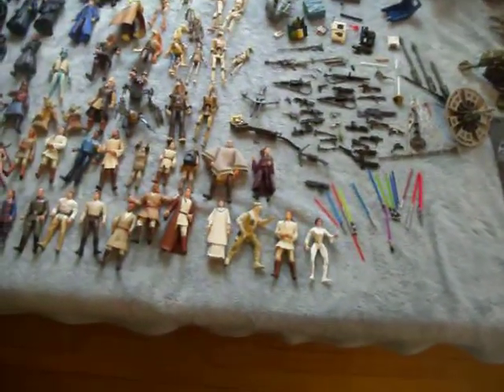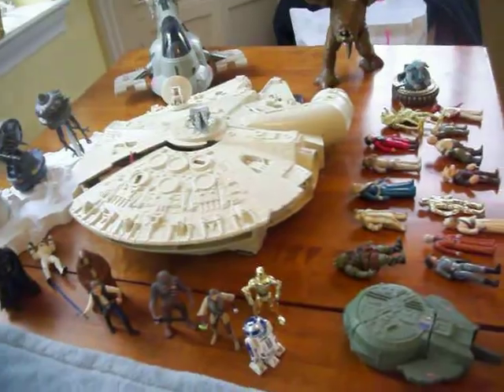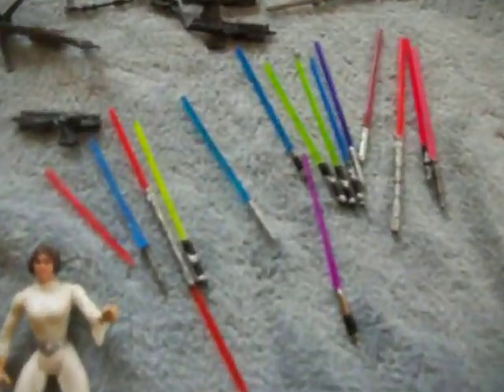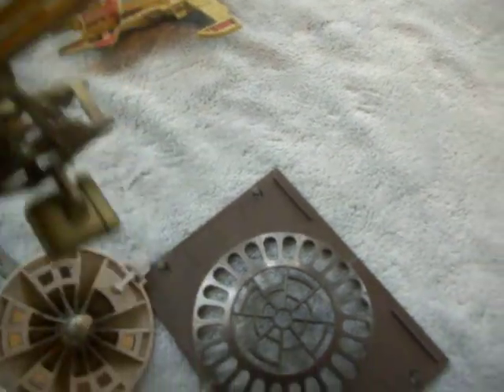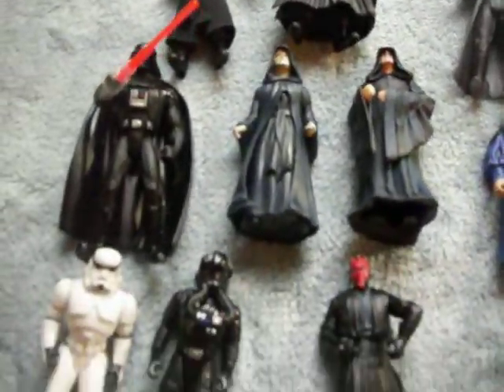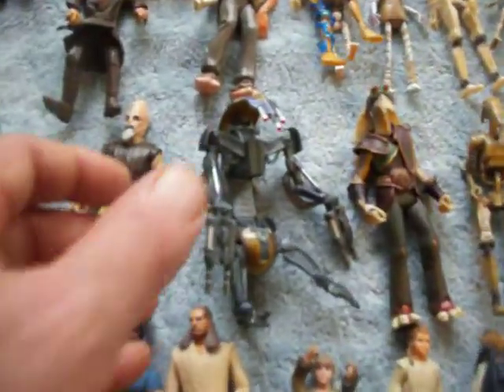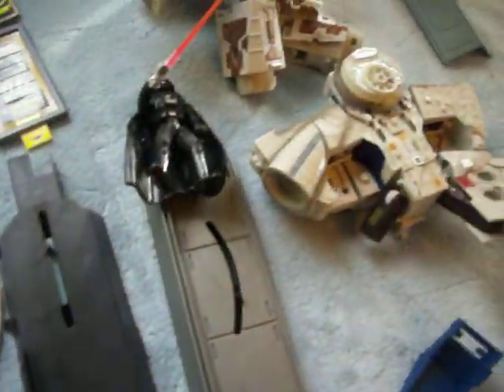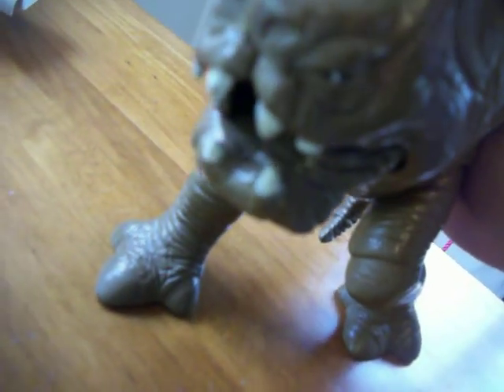Star Wars Figures and Items, over 180 items. from 1995-1996 LucasFilms